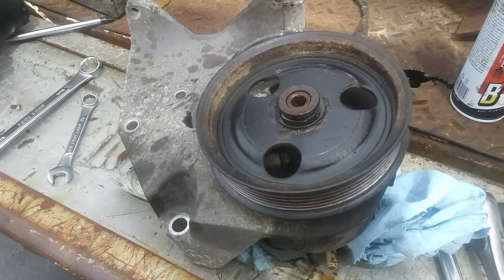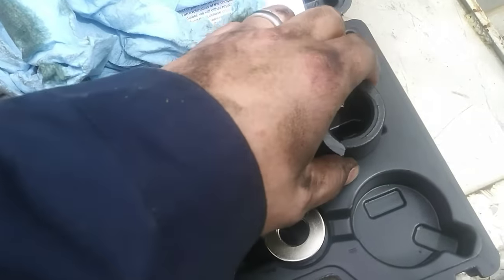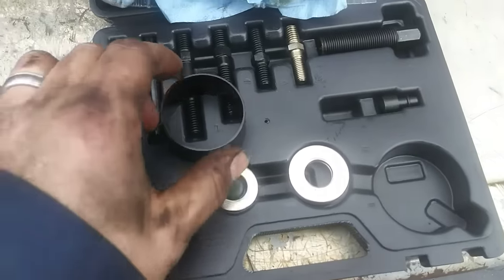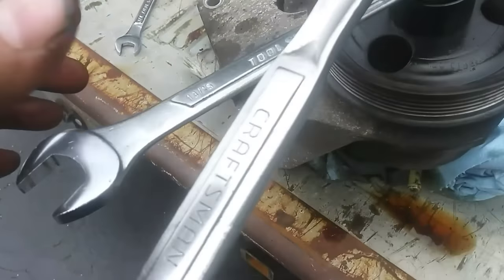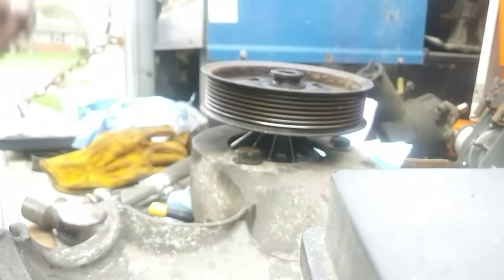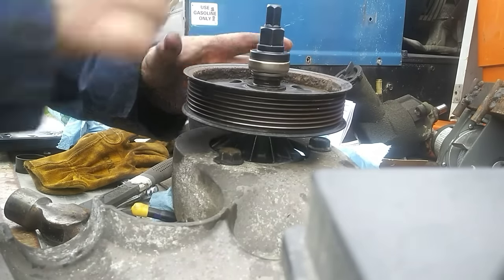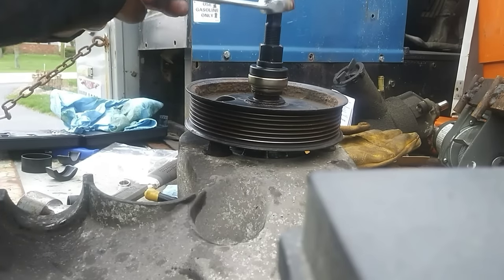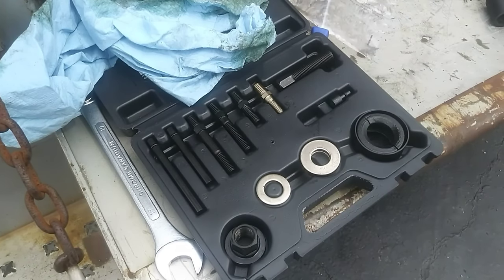How to easily remove a pulley from a power steering pump!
This is a pulley on a power steering pump from my Ford 350 super duty, 7.3 diesel.

- Pulley Puller and Installer kit 13pcs Power Steering Alternator Pulley Tool

! ! ! DISCOUNTS ! ! !